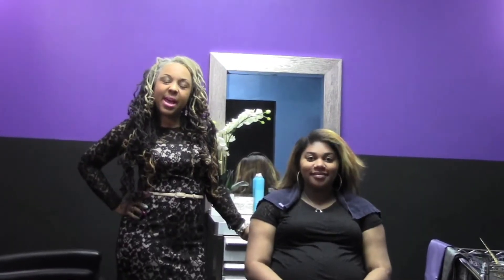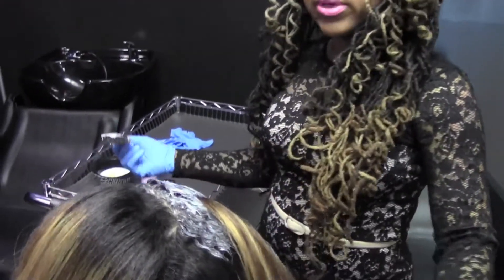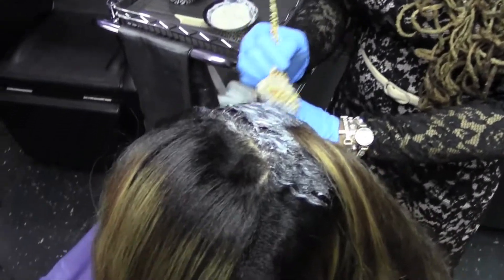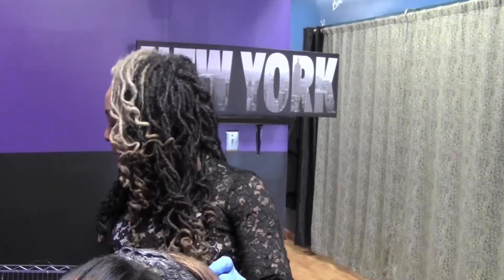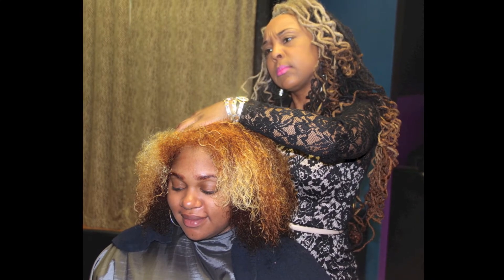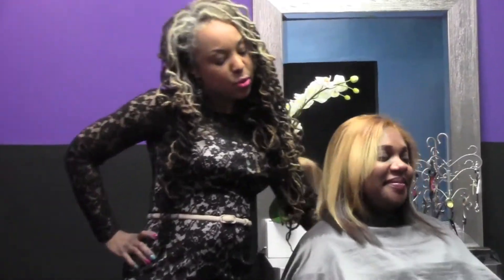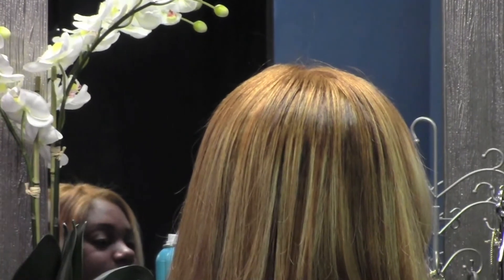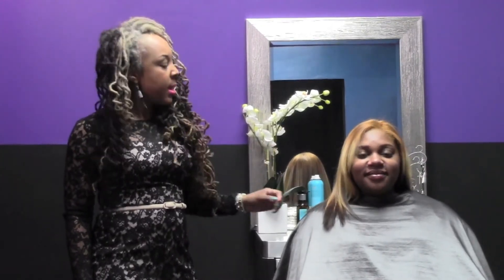PREGNANCY and HAIR COLOR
732 Eden Way N, Chesapeake, Va 23320

Follow me onTwitter : @SalonAppearance
Like me on FaceBook: SalonAppearance

NOTE: Engage me by LIKING, SHARING, REQUESTING TUTORIALS and COMMENTING on Youtube and I will select one winner to receive 3 of Kiela's Favorite Things. I will be taking notes on who is the most active of which I will select ONE WINNER once I've reached 200 subscribers.

Once I reach my goal , a tutorial will reach out to you requesting specific information so I can send you 3 of my favorite things... It will be worth it !

Hair By KIELA FENN-HATCHER

I love what I do !

New York Stylist / Virginia Stylist/ DC Stylists

FILMED & EDITED by ROMAN A. HATCHER ...my one and only favorite son

Quote by @Oprah_World
Pervious Quotes and Words of the day by Kiela Fenn-Hatcher and @Oprah_World

Have a Wonderful Blessed and Prosperous Day !